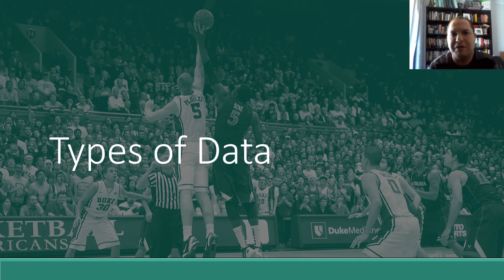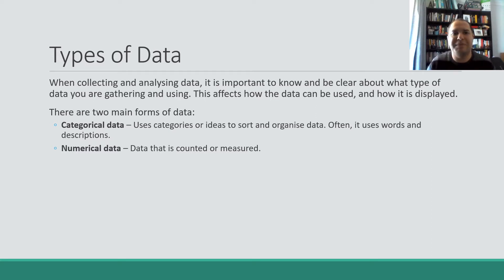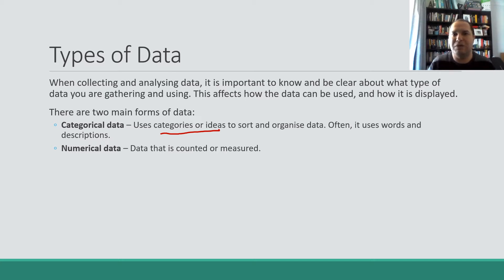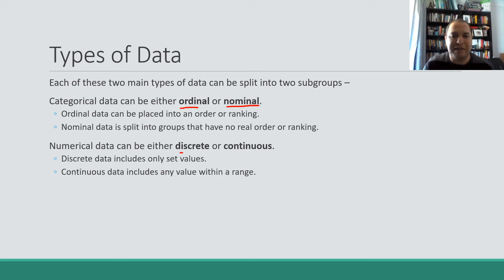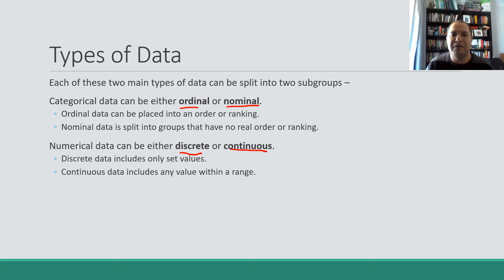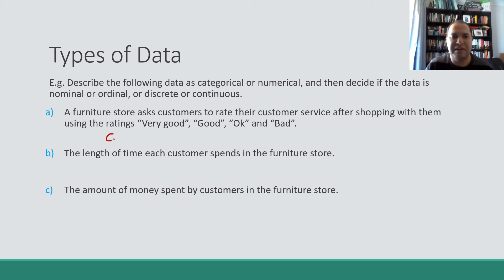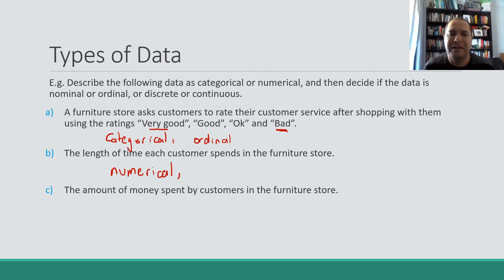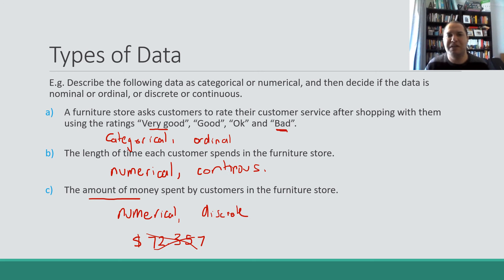Types of Data